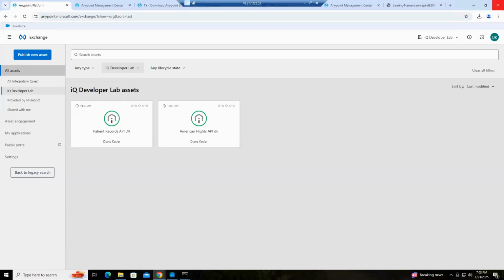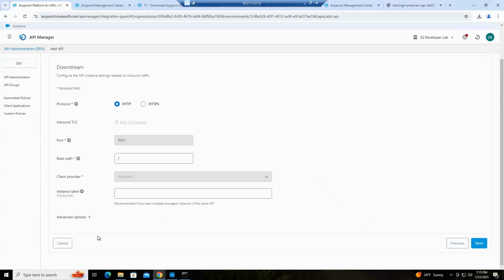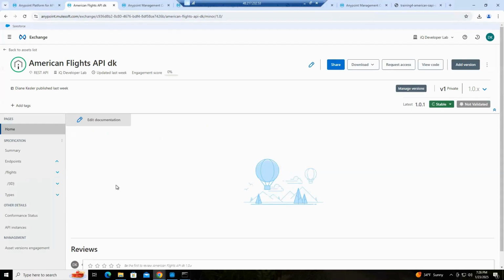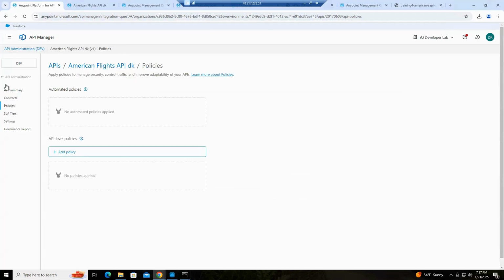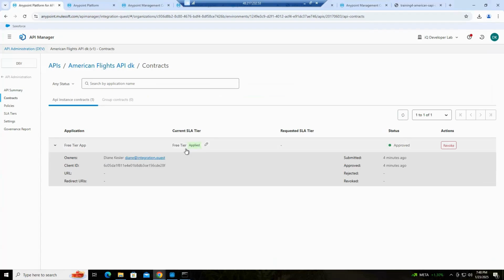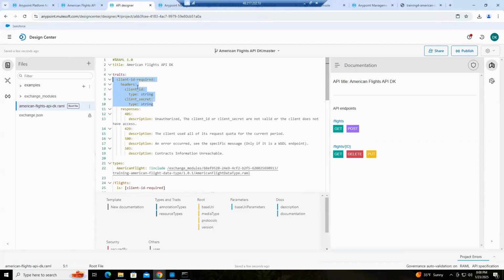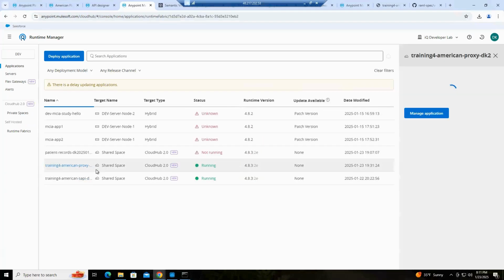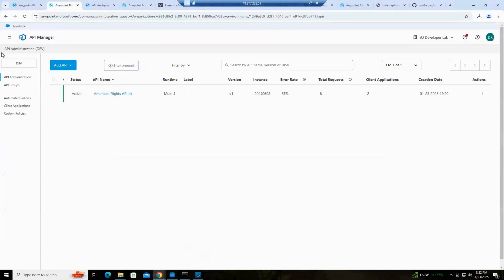20250122 Bits-n-Bytes: Managing APIs with Proxy Applications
Bits-n-Bytes: Managing APIs with Proxy Applications

Welcome to the Bits-n-Bytes series, where complex concepts are simplified into actionable insights! In this episode, we delve into managing APIs using proxy applications to secure and streamline your integration solutions.

🚀 What You'll Learn:

The difference between embedded and proxy-based API management
How to deploy a proxy application using the Mule Gateway
Configuring consumer endpoints and managing traffic with SLA tiers
Adding Policies to secure your APIs, including rate limiting, authentication, and throttling
💡 Pro Tip: Proxy applications combined with policies act as a robust protective layer, ensuring controlled access, enhanced monitoring, and scalability for your APIs. This structured approach keeps your integrations secure and future-ready.

Whether you're an integration enthusiast or a seasoned architect, this tutorial equips you with tools to effectively manage and secure APIs with proxies.

Visit us at integration.quest